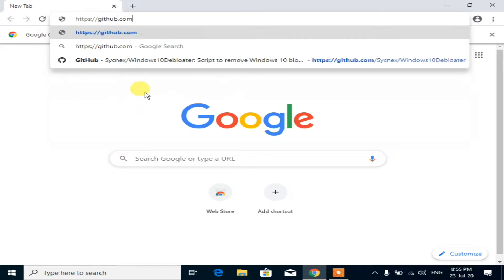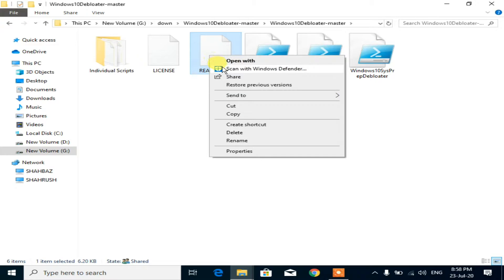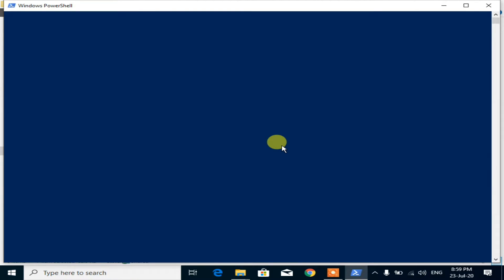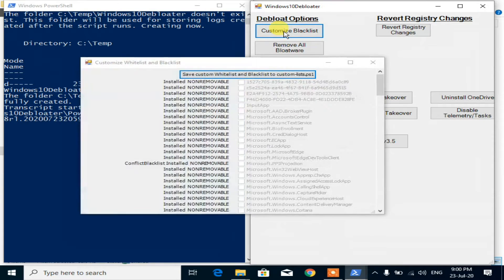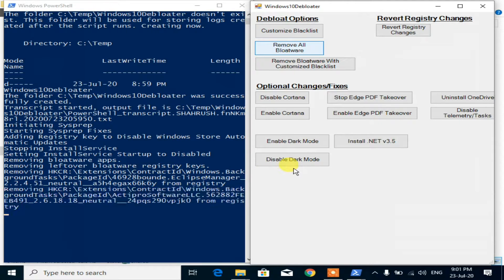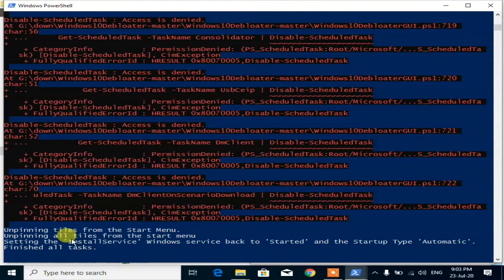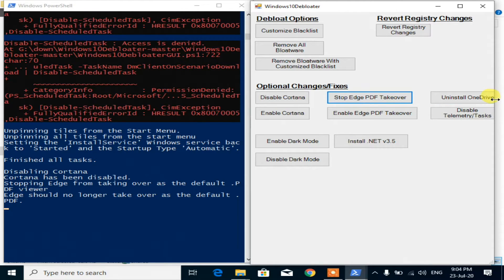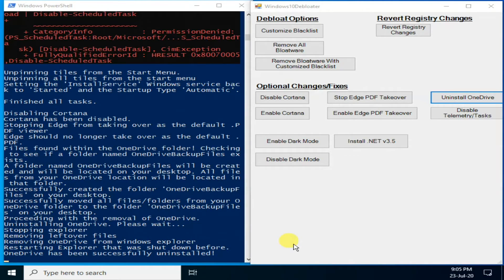How to speed up your PC by removing in built bloatware in windows 10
How to speed up windows 10 with One Command